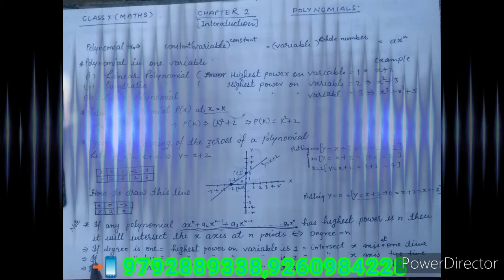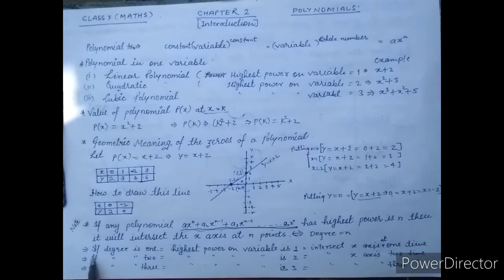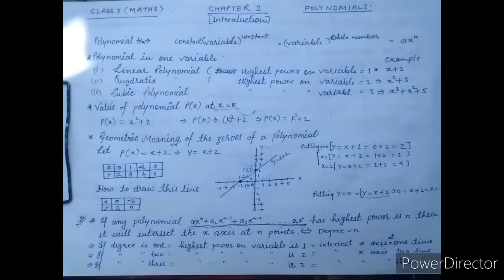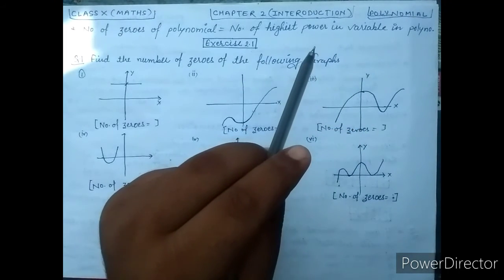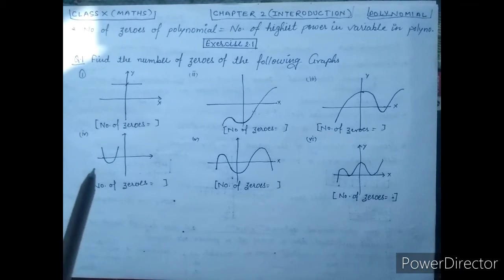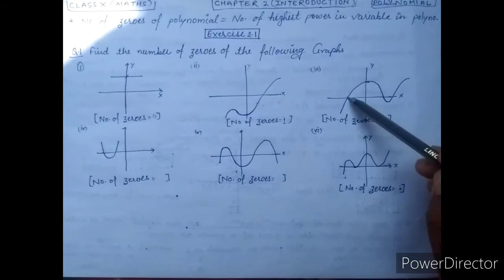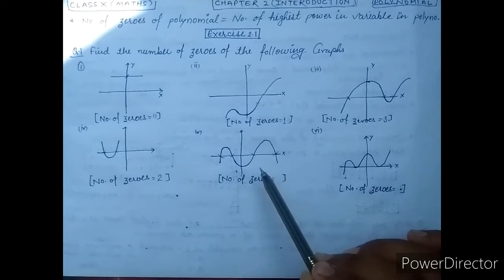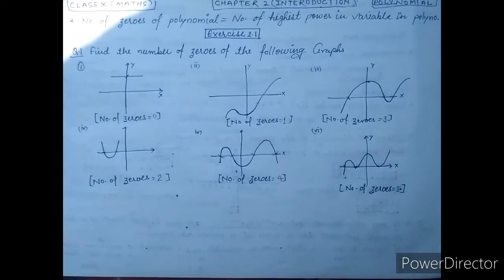CLASS 10th MATHS exercise 2.1( introduction and exercise) [polynomial]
This video consists of introduction and exercise 2.1 how to find the zeros by the graph given.